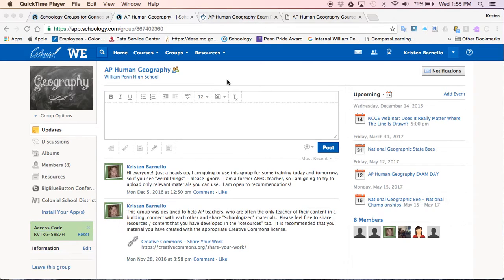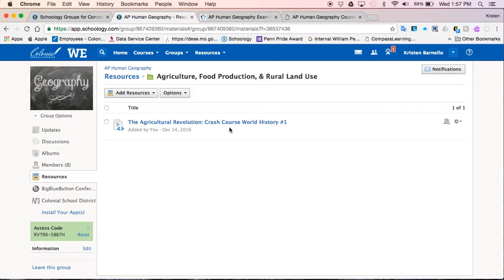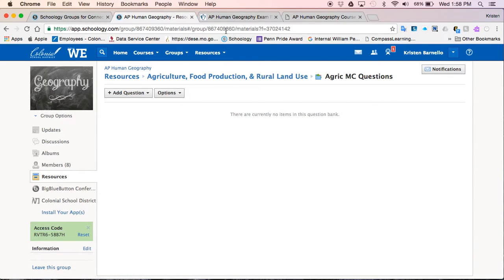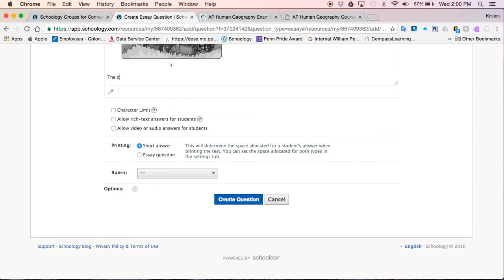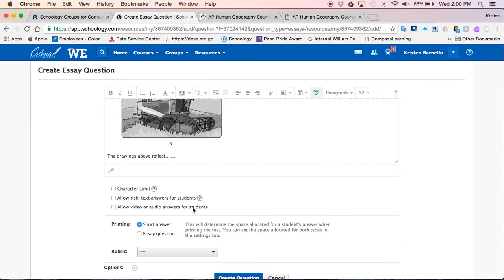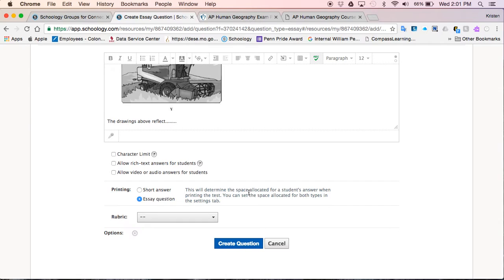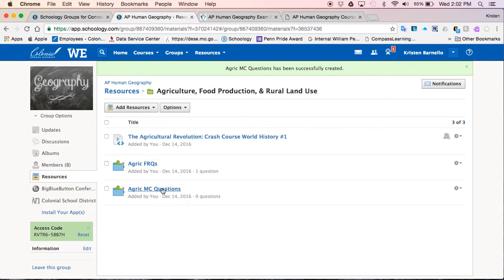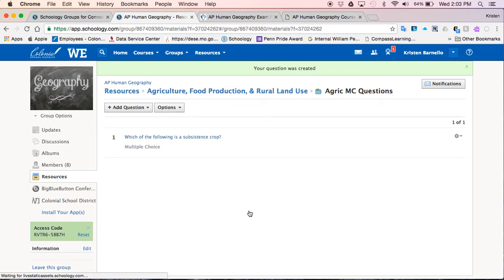Add Resources into Group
Schoology module to show teachers how to add resources and a test bank in a Schoology PLC group.